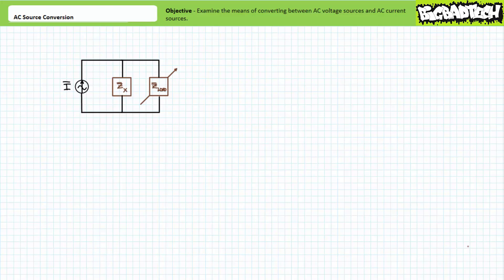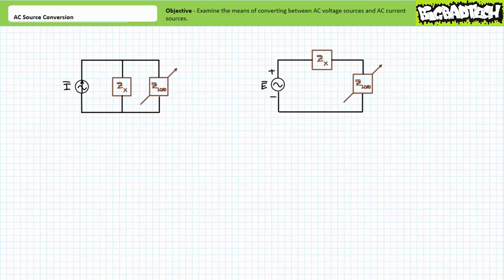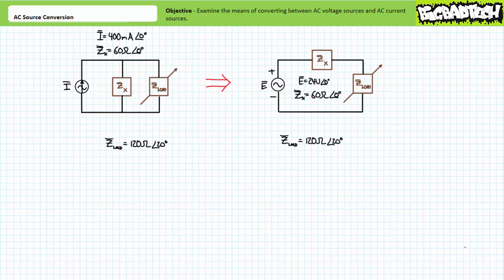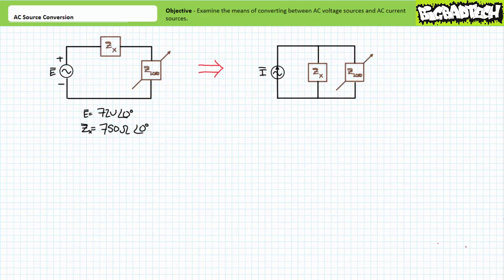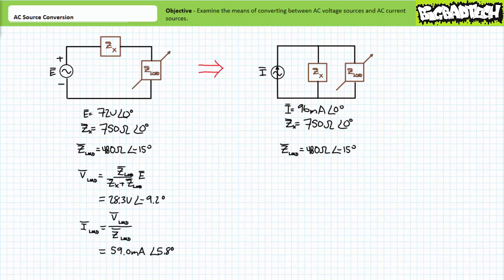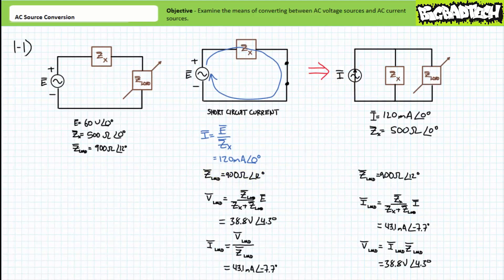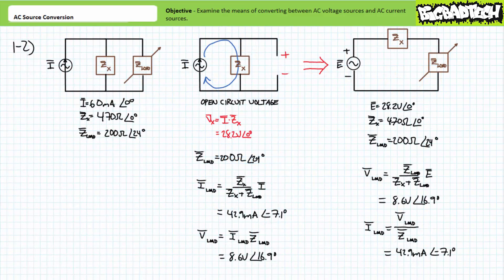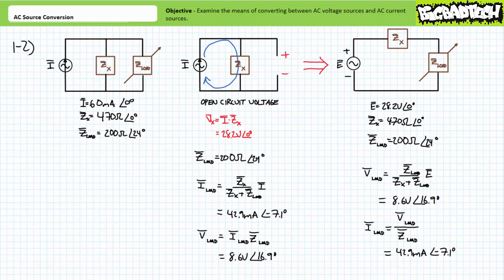AC Source Conversion (Full Lecture)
In this lesson we'll examine a circuit analysis technique known as source conversion. Source conversion allows a degree of flexibility in circuit analysis scenarios and allows one to employ certain circuit analysis methods in preference to others. (Full Lecture)